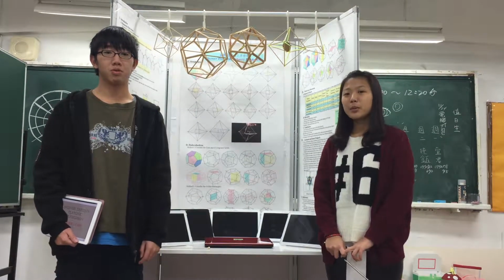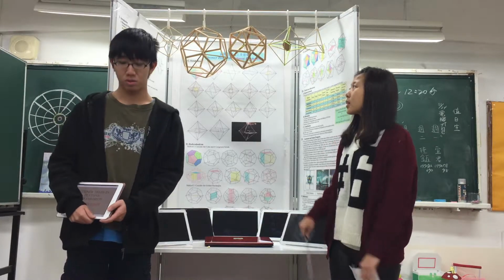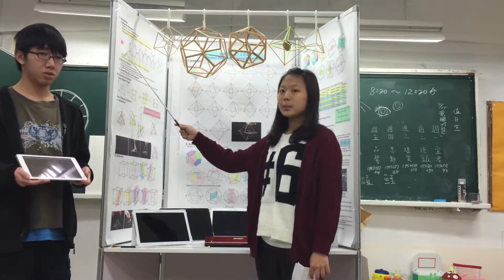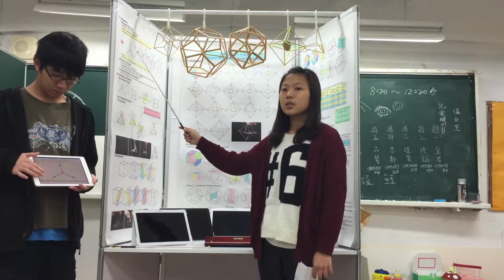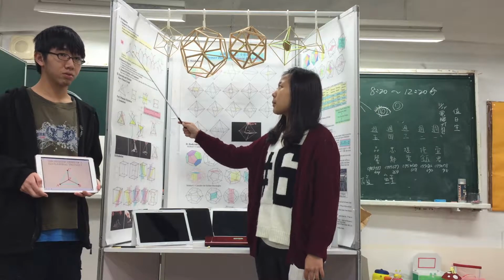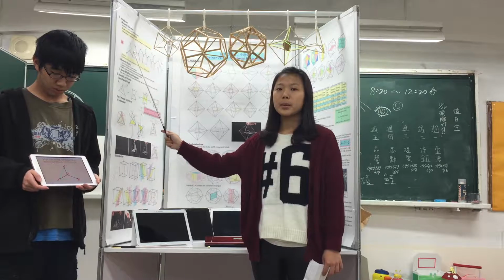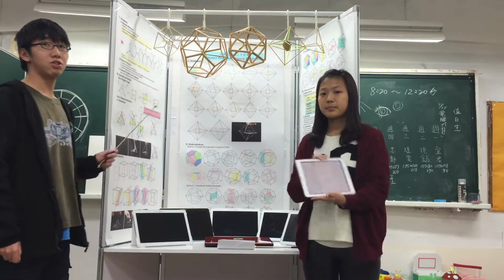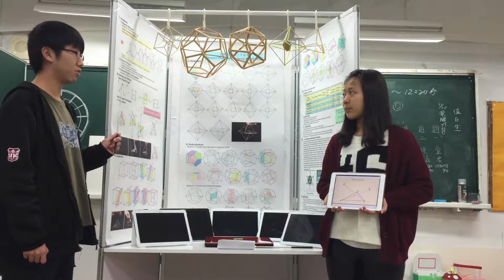TISF 2015 臺灣國際科學展覽會 2015年2月4日 泰北高中 完整版英文報告練習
2015國際科展數學科：當柏拉圖遇上史坦納
英文口頭報告練習完整版